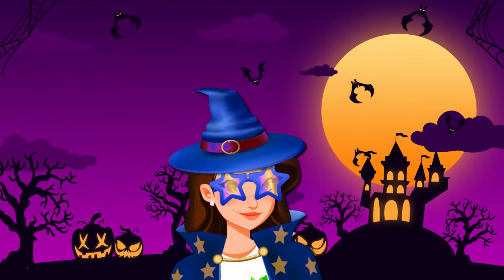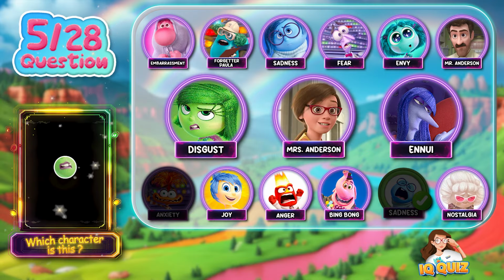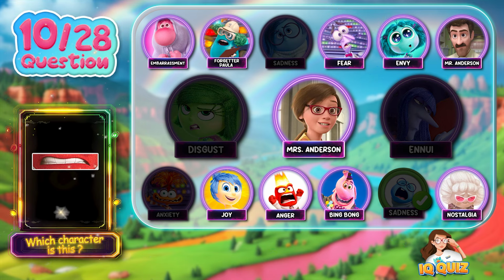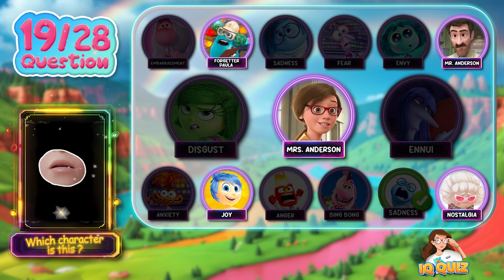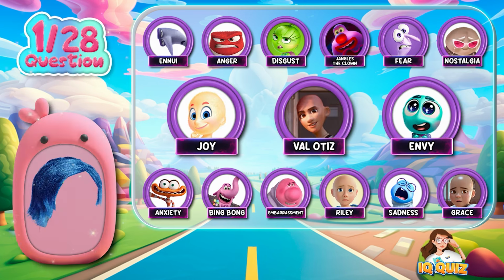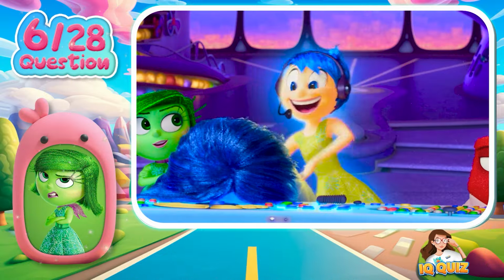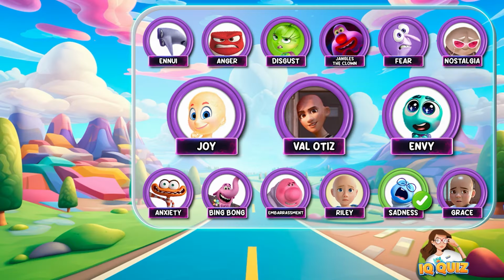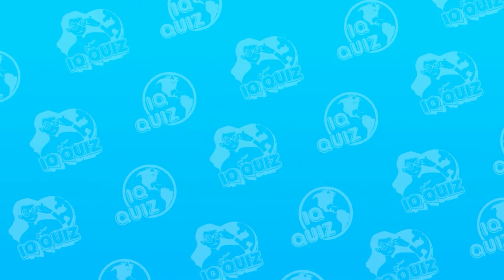Guess The Mouth Challenge | Inside Out Rock Band?? | Inside Out Characters And Their Mouths Quiz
Are you ready to rock with the Inside Out characters? 🎶 Join the Guess The Mouth Challenge and see if you can match the characters with their mouths! Plus, what if the Inside Out emotions formed a rock band? 🤘

Highlights include:

😄 Mouth Challenge: Can you guess which Inside Out character is behind each smile?
🎸 Inside Out Rock Band: What would their band look like, and who’s the lead singer?
🎤 Ultimate Inside Out Quiz: Test your knowledge of the emotions and their quirks!